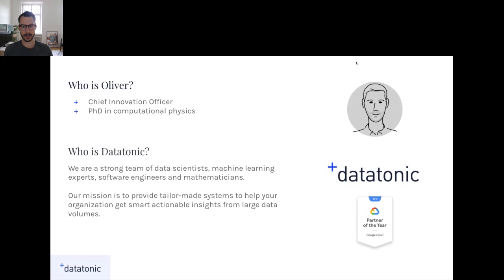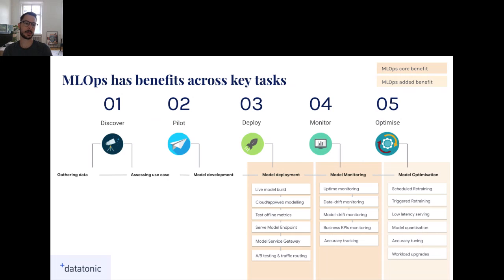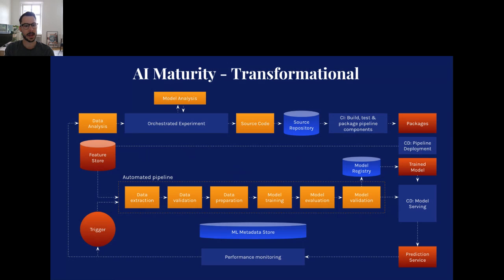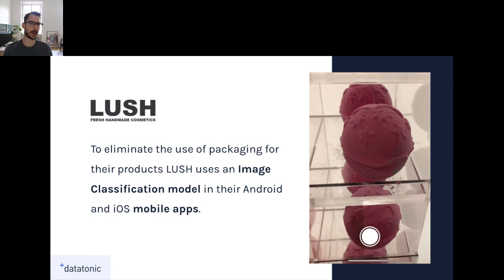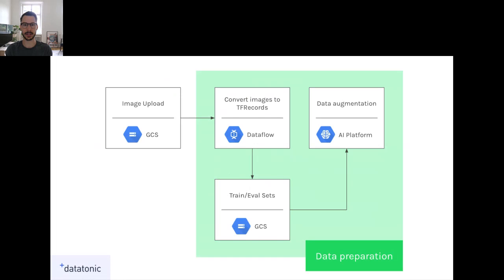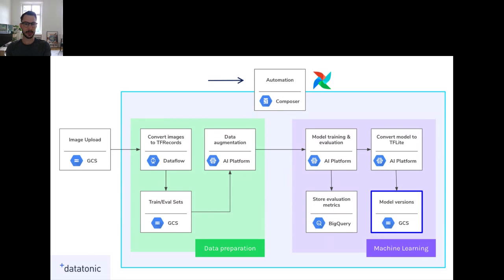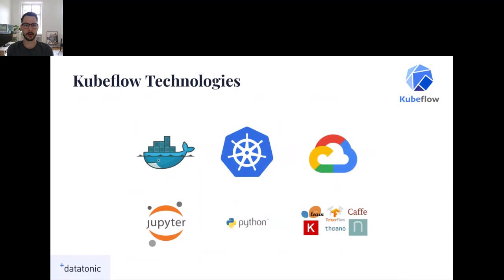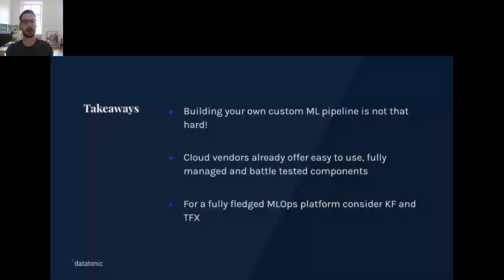ML in Production – Serverless and Painless by Oliver Gindele